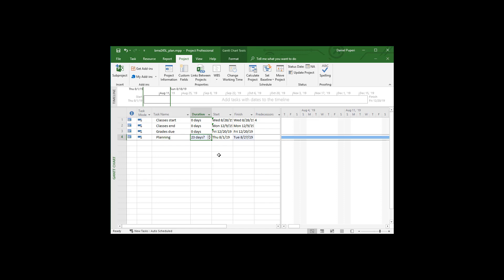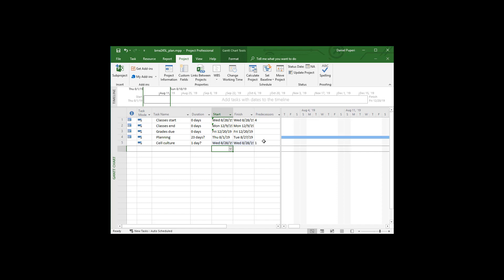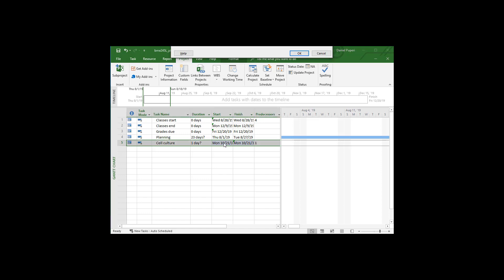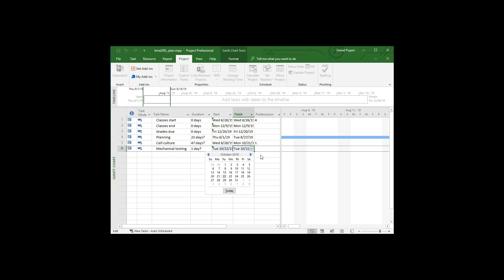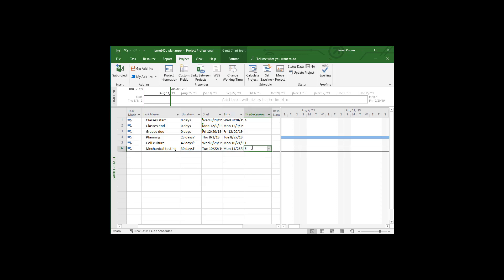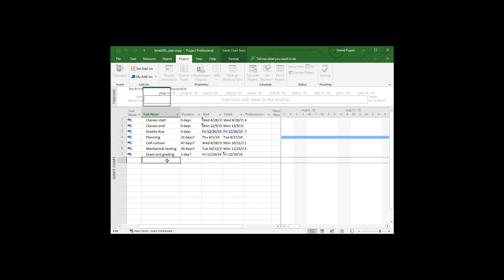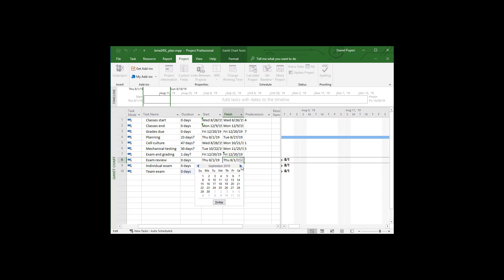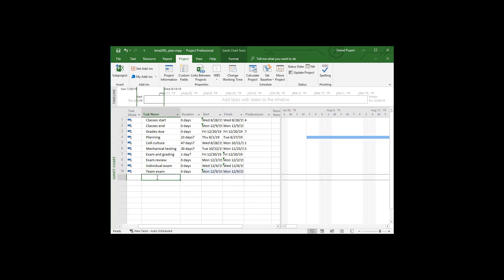Introduction to Microsoft Project for BME 261L - part 3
Demonstration on how to get started using Microsoft Project for project planning - this video shows how to add more task to the project